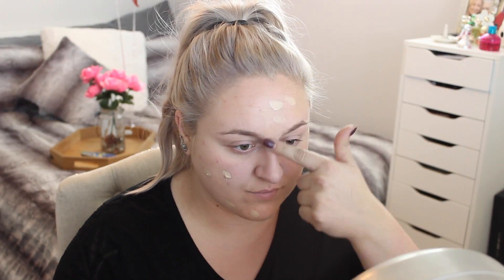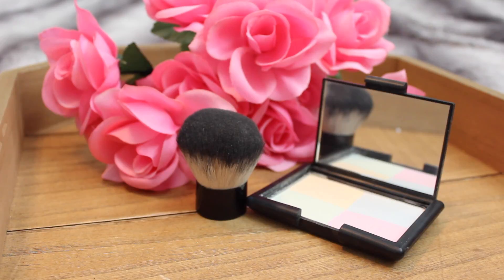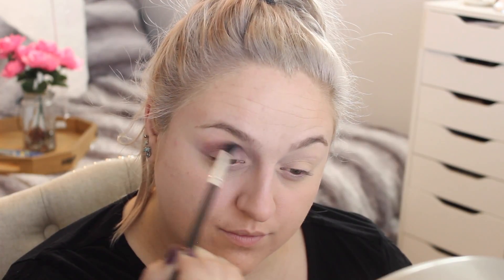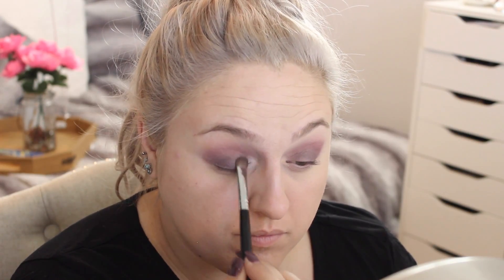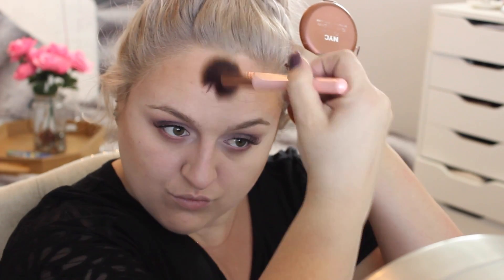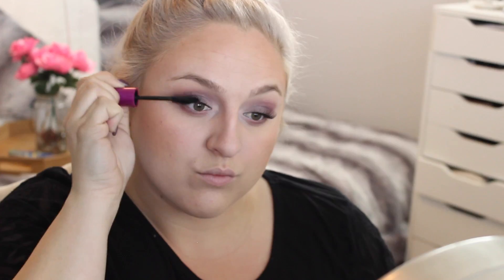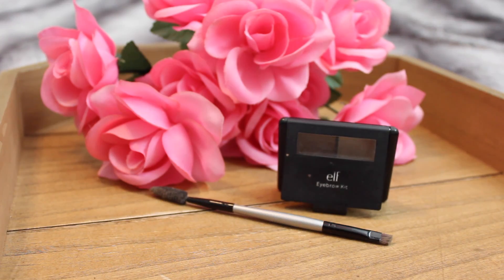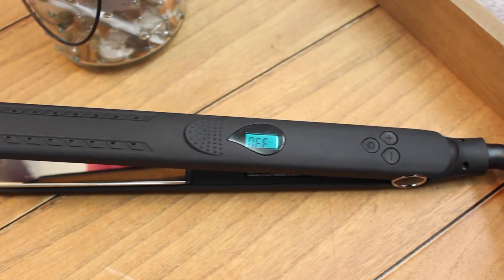Valentine's Day Makeup!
Makeup Products Used:
Revlon Color stay
Fit me concealer
Elf Powder
Elf Kabuki Brush
Wet n Wild Eye Primer
Loreal Palette #2
NYC Sunny Bronzer
NYX Matte Blush in "Amber"
Falsies Mascara
Elf Eyebrow Powder
Milani Lipliner in "09 Spice"
City Color Lipstick in  "N5 Kiss Me Softly"

Try BoxyCharm now! You won't regret it! FULL SIZE, QUALITY MAKEUP IN EVERY BOX!

You get 4-5 beauty products every month delivered to your door, for just $10. Michelle Phan curates the bags!

Where I get a lot of my high-end makeup for A SUPER DISCOUNTED price! They also have other amazing name brand items!

Amazing NuMe products including curling wands and straighteners!

What camera do I use to film? - Canon Rebel T3i
What do I use to edit? - iMovie and Final Cut Pro X

I have permission to use all music played in my videos!